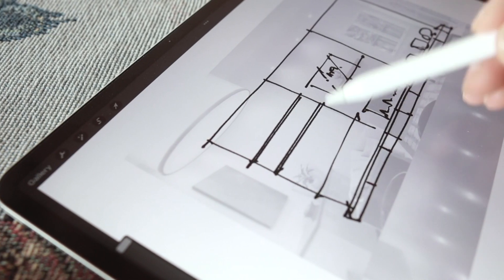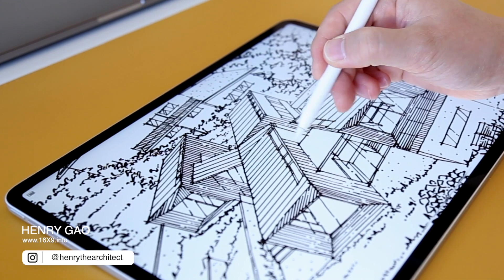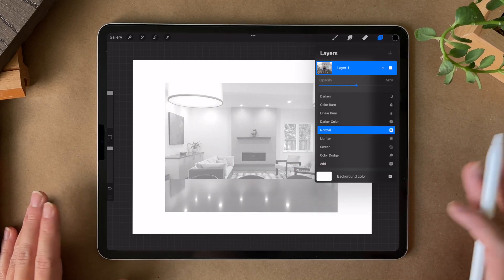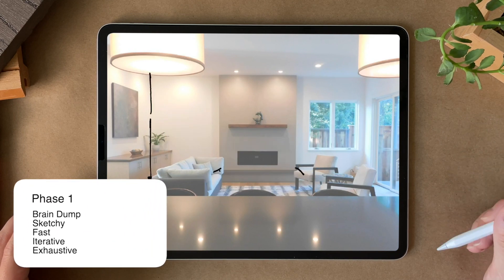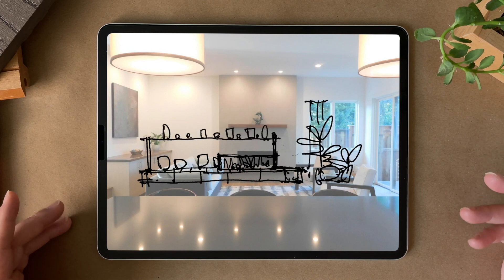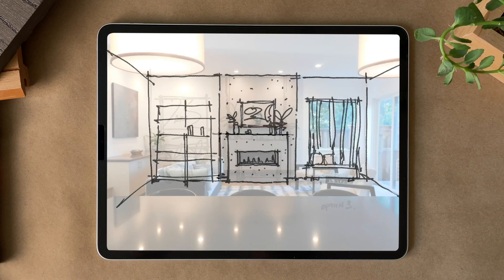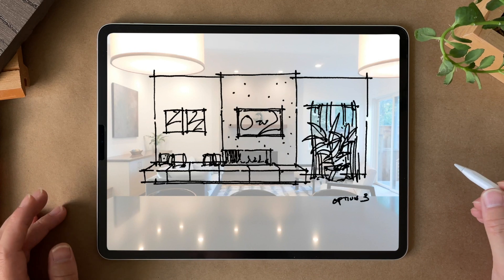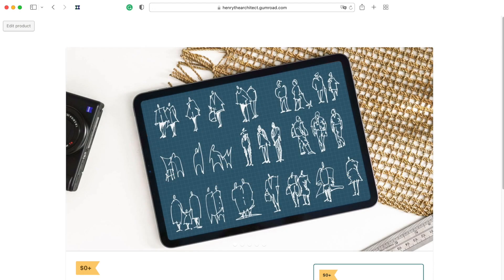how to interior design using JUST a photo on the iPad